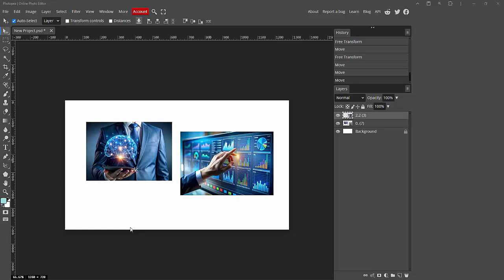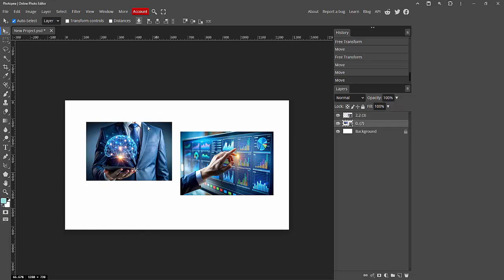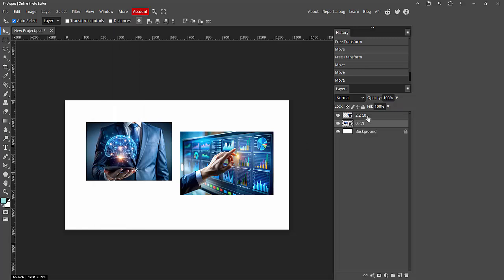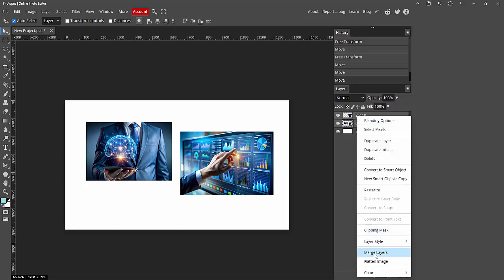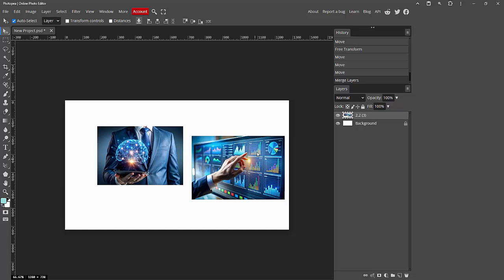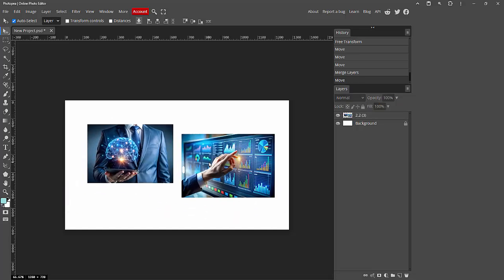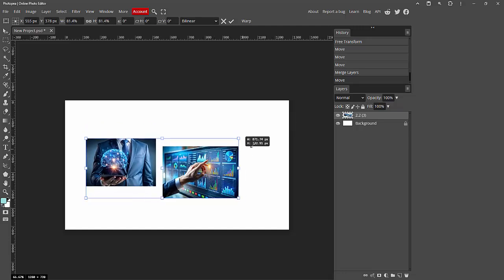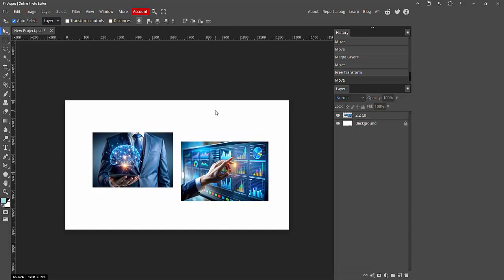How to merge image in Photopea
Assalamu Walaikum,
In this video I will show you, How to merge image in Photopea.  Let's get started.